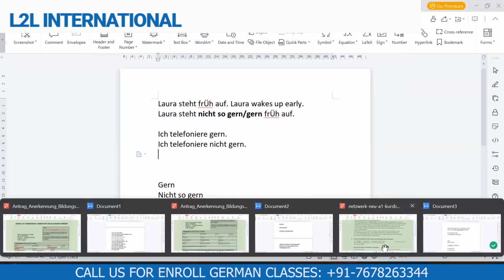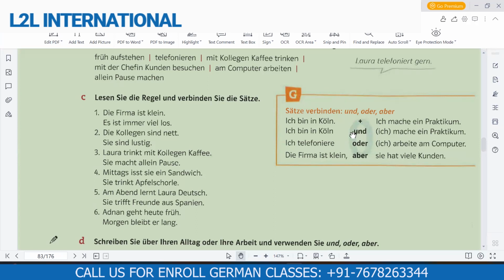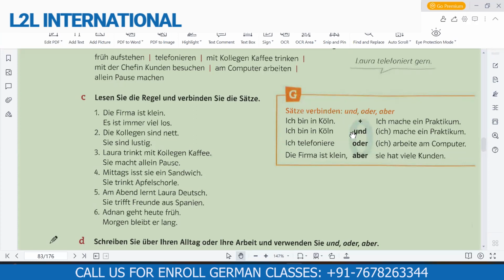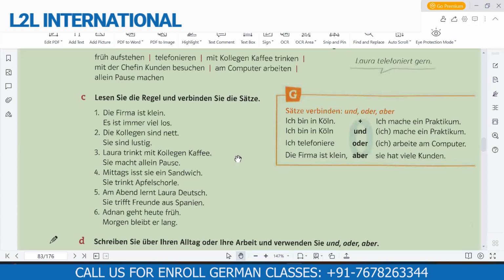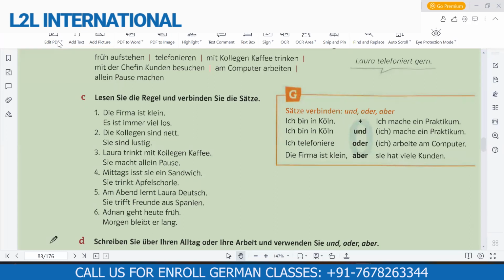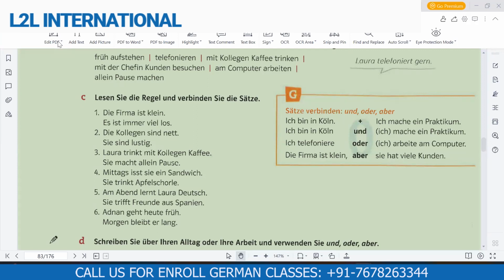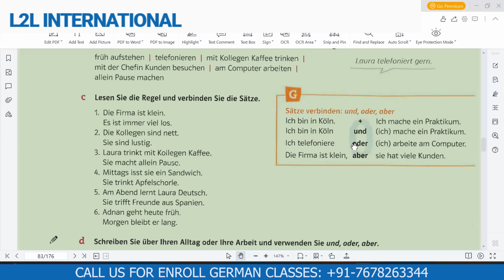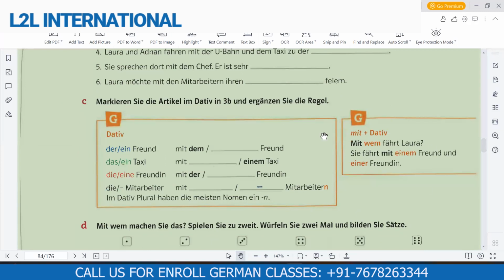German A1 Level | Lesson-75 | Learn German Grammar Conjunction Word | und, aber, oder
Welcome to this comprehensive German grammar lesson on conjunction words! In this tutorial, we will explore the essential Konjunktionen: "und" (and), "aber" (but), and "oder" (or). These words play a crucial role in forming coherent sentences and expressing ideas effectively in German. Our experienced instructor will provide clear explanations, engaging examples, and interactive exercises to help you grasp the proper usage of these conjunctions. Whether you're a beginner or looking to refine your language skills, this lesson will be a valuable resource for enhancing your German communication abilities. Tauchen Sie ein in die Welt der Konjunktionen und verbessern Sie Ihr Deutsch!